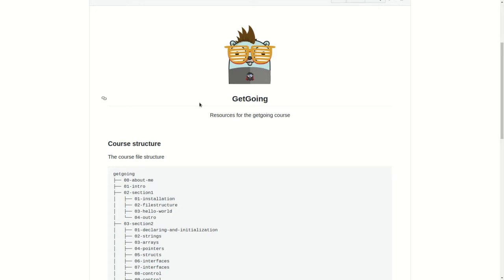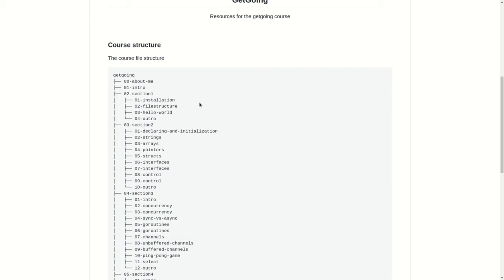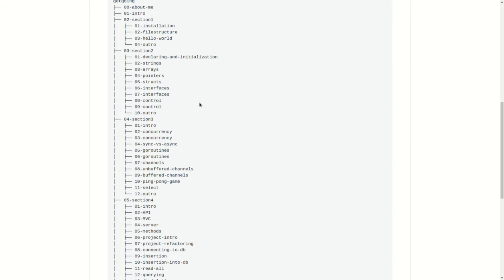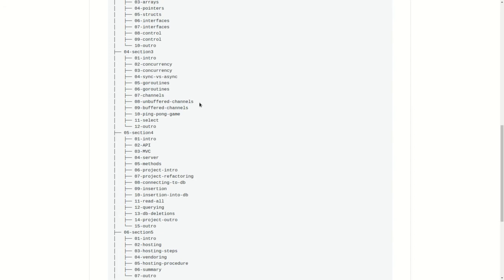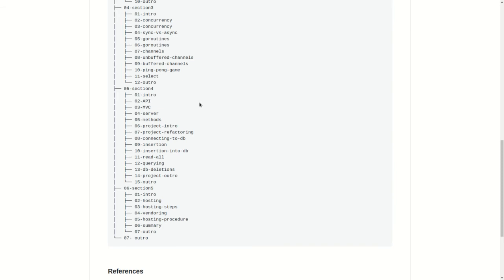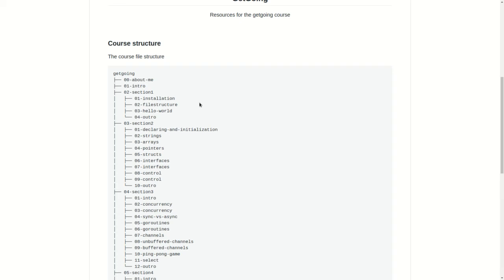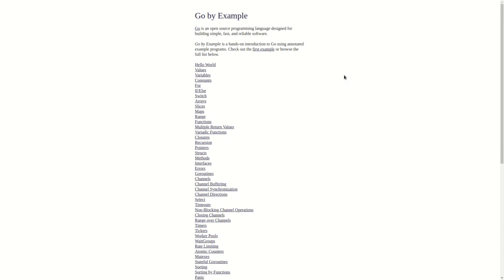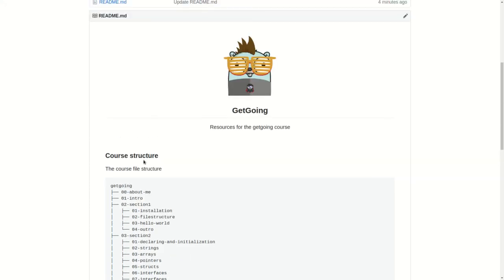Introduction to the course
The course roadmap. This video features what the course is going to cover in the upcoming videos.